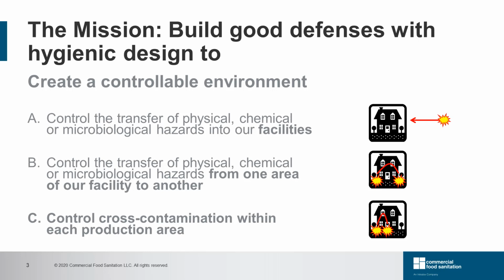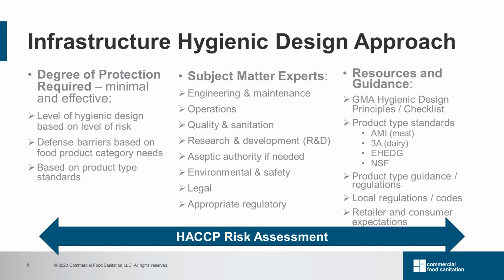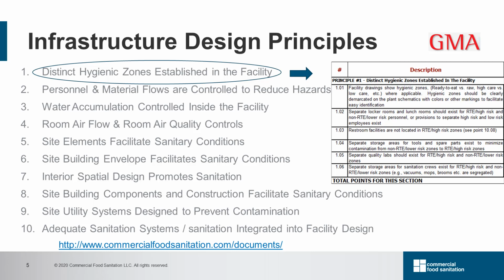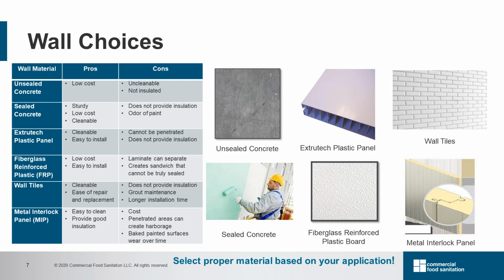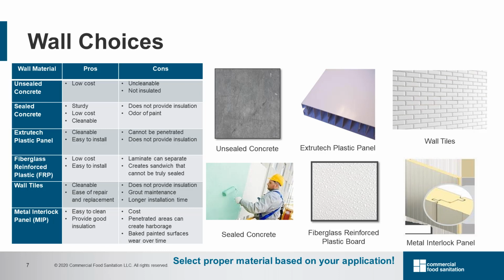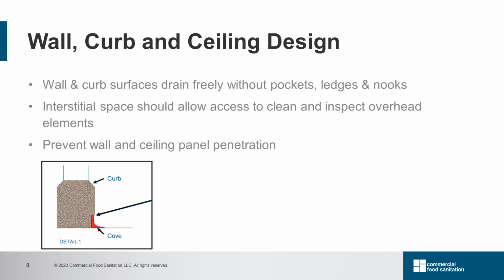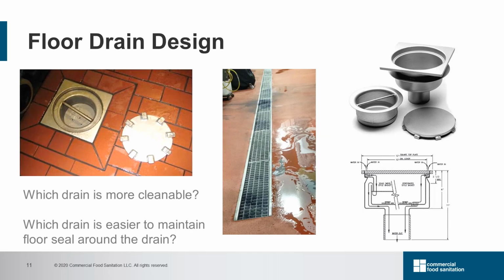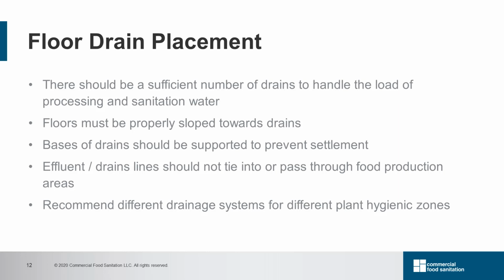2 - Introduction to Hygienic Design Infrastructure